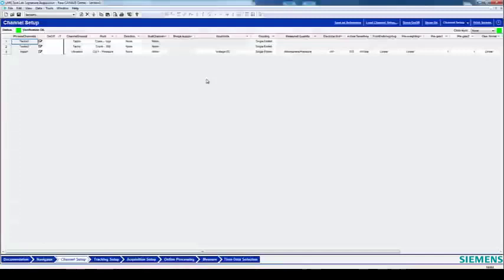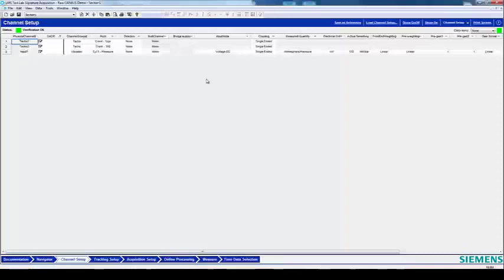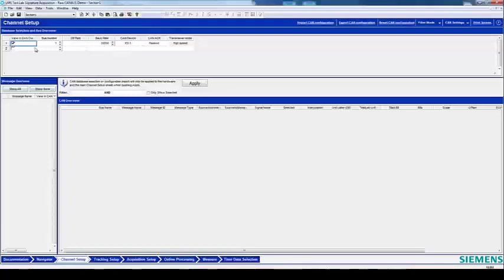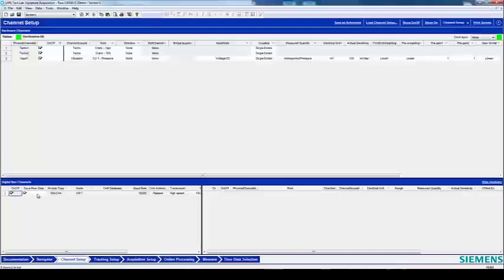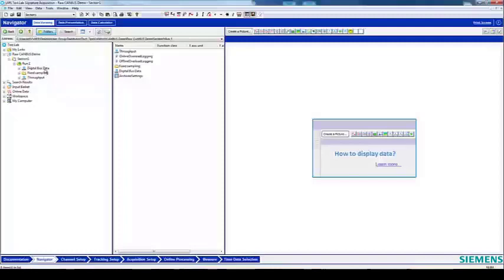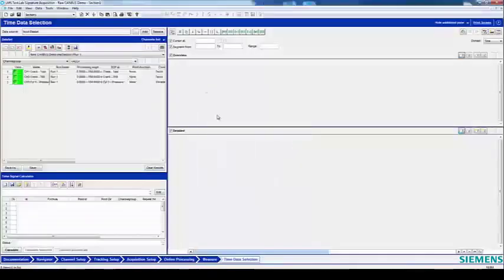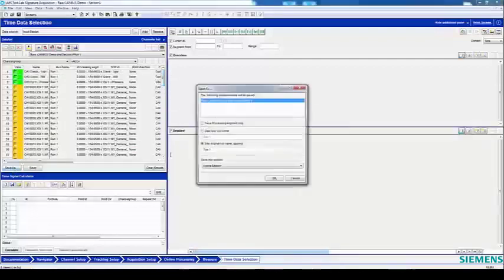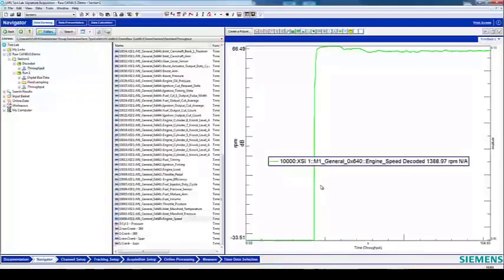Simcenter Testlab: Record Raw CAN Bus Data and Decode Offline!